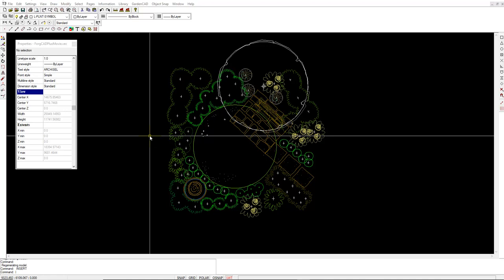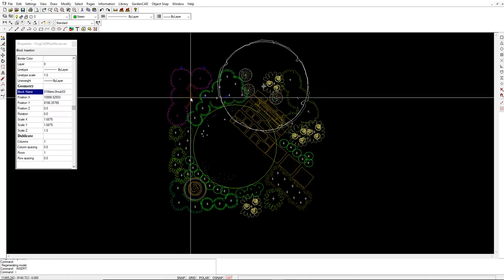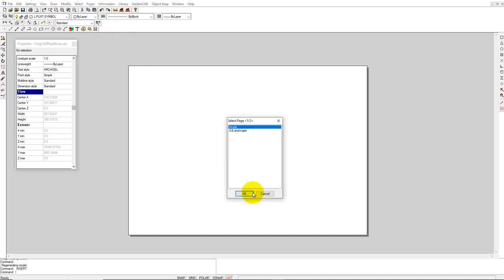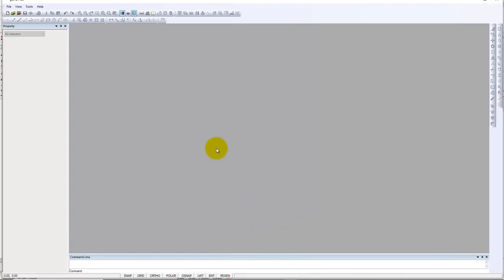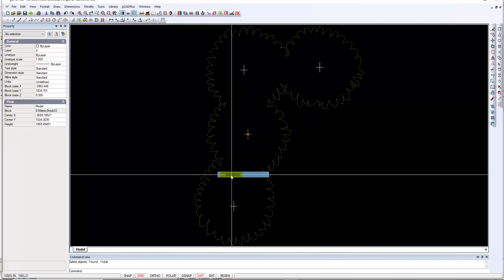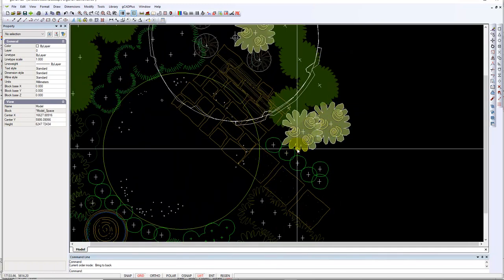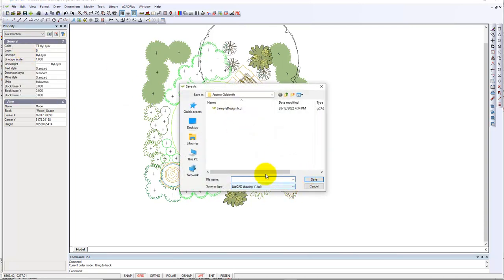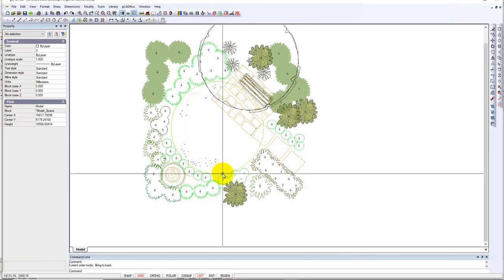How to convert GardenCAD drawings to gCADPlus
We have been asked to demonstrate how to convert a GardenCAD drawing file with its vec file format to the LCD file format used by gCADPlus. In doing so, we provide some commentary on the differences between the two landscape design software tools. We emphasize that the development of GardenCAD has stopped and we give some reasons why we encourage GadenCAD users to make the switch to gCADPlus.